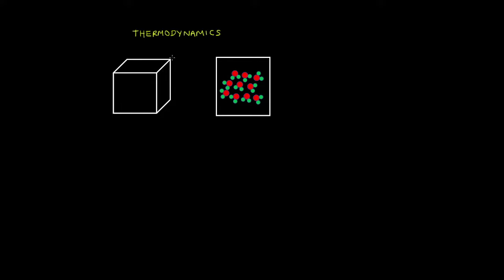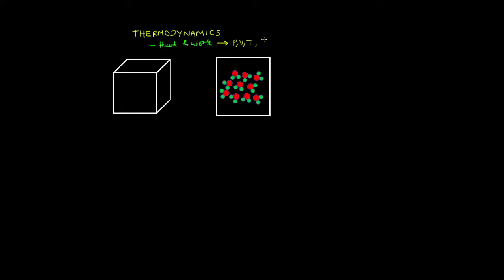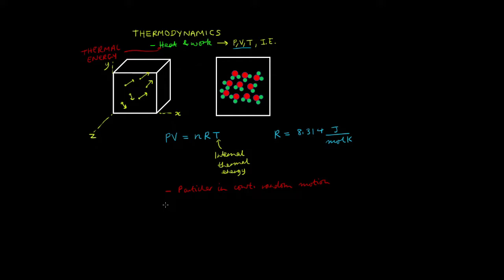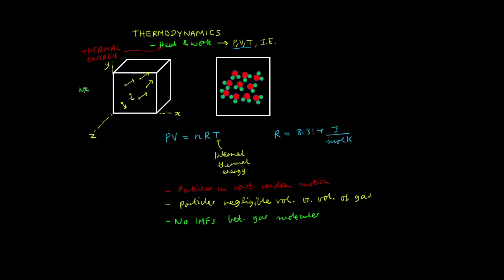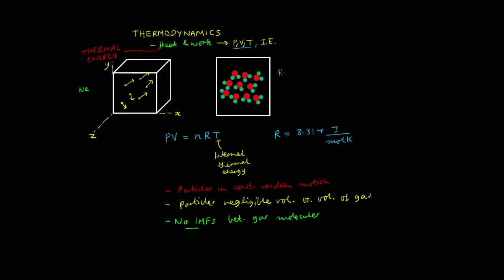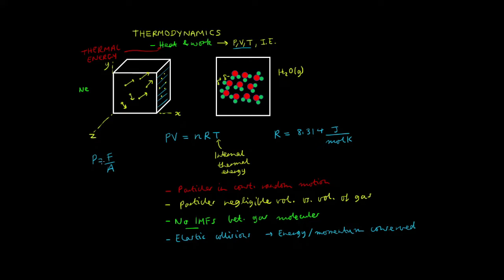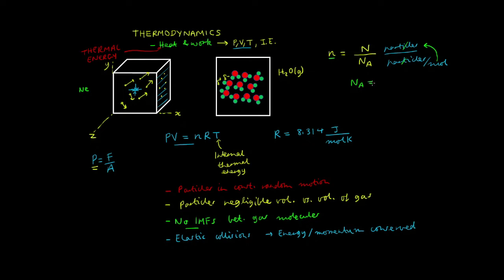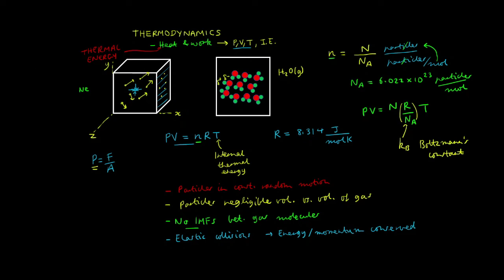Intro to thermodynamics, ideal gas law - Physics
Physics video, introduction to thermodynamics and the ideal gas law.